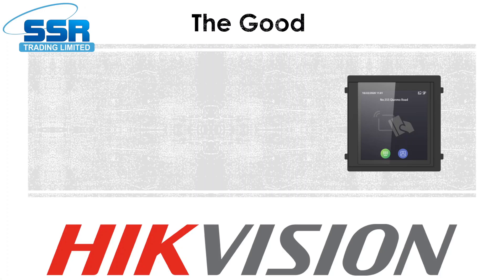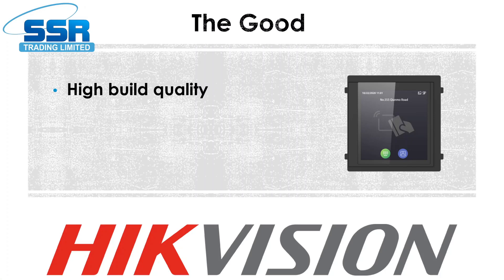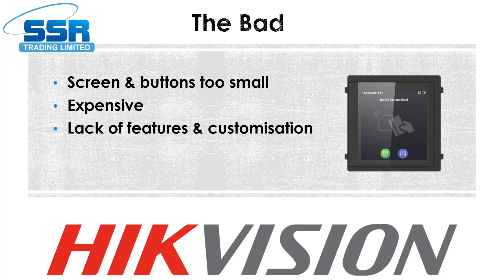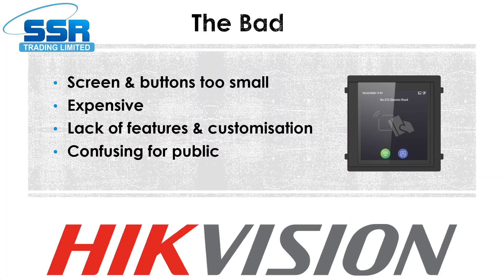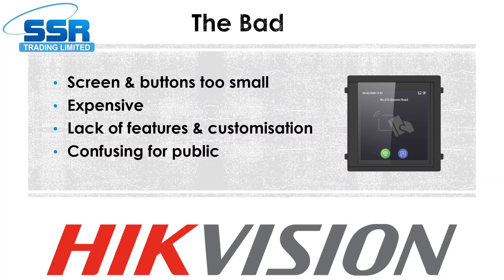Hikvision Digital Intercom Modular Unit Display DS-KD-TDM - Part 4 Final Review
In this video I go over the good and the bad for the Hikvision intercom unit DS-KD-TDM

Welcome - 00:00
Introduction - 00:09
The good - 00:46
The bad - 01:57

47-49 Park Royal Road
London
NW10 7LQ
United Kingdom